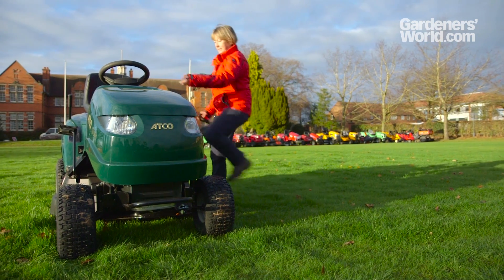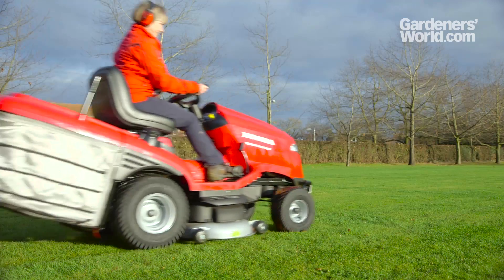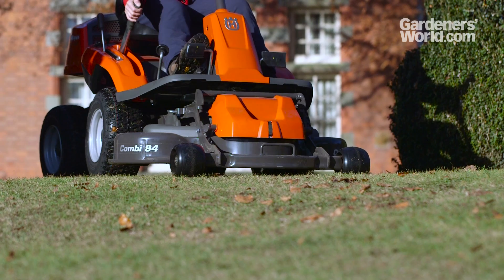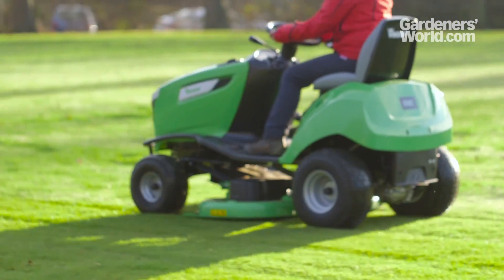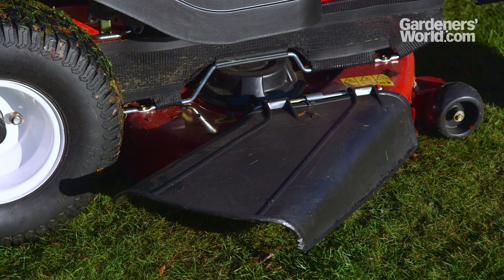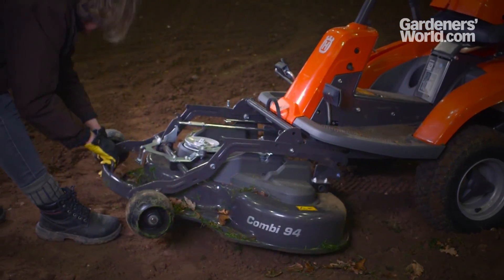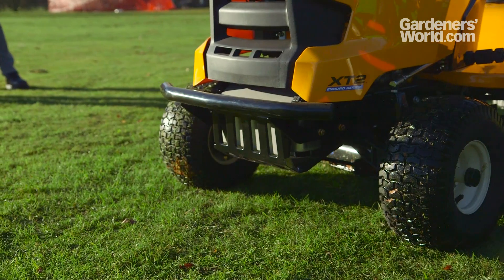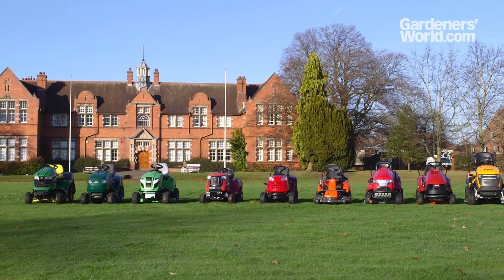A buyer's guide to ride-on mowers (part two)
We put ride-on mowers to the test so you don't have to. Watch part two of our Buyer's Guide, above.